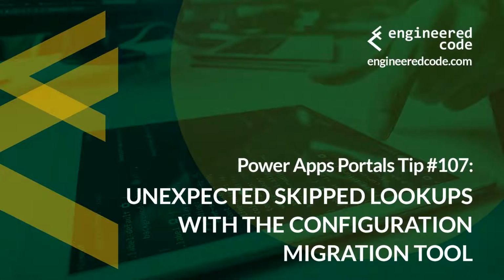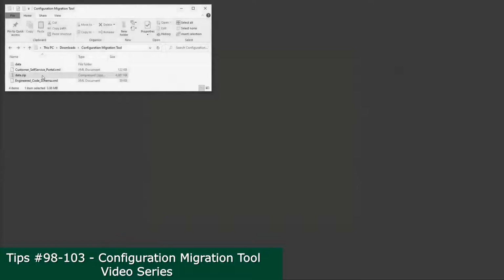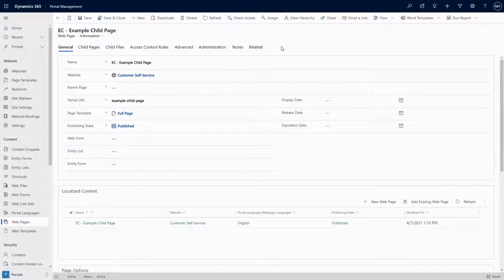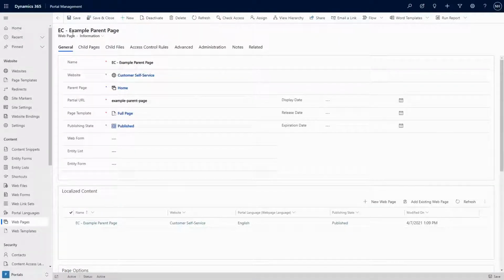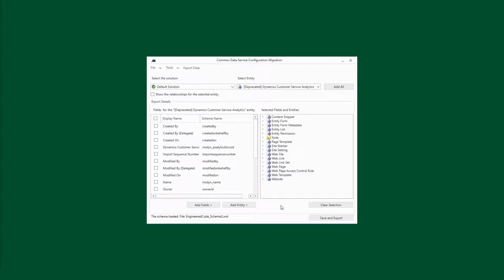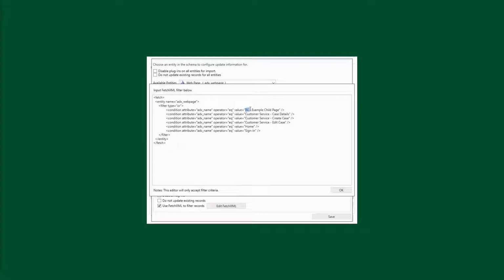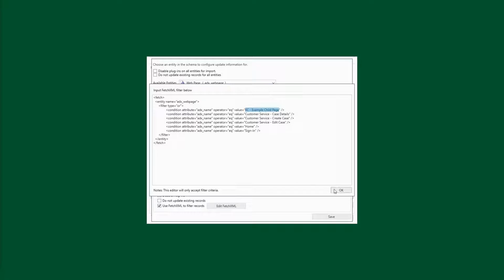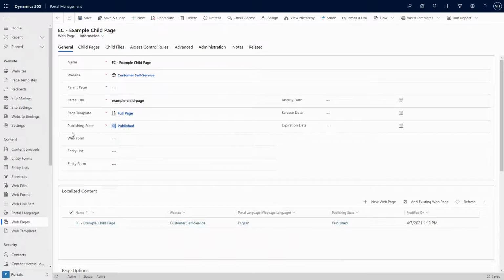Power Apps Portals Tip #107 - Skipped Lookup with the Configuration Migration Tool - Engineered Code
In this tip, I explain why some lookups get skipped when importing using the Configuration Migration Tool, even though the records it says is missing exists in the target environment.